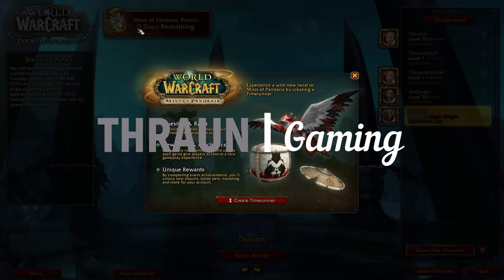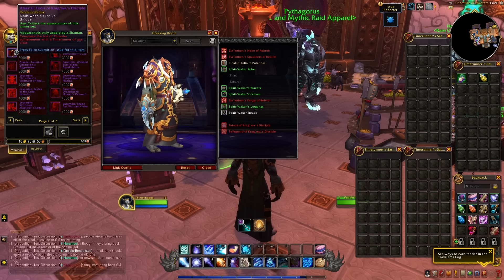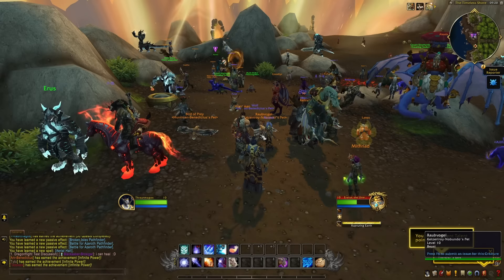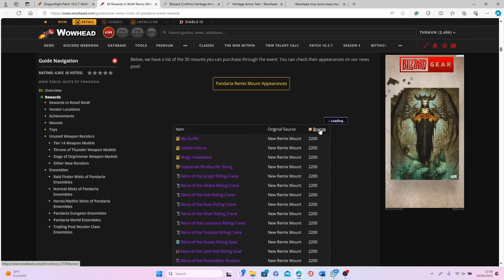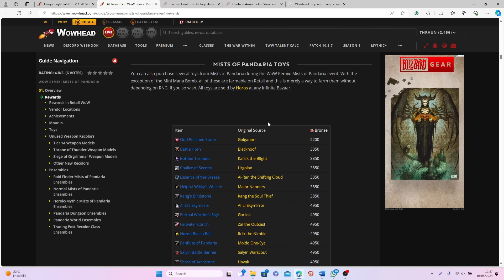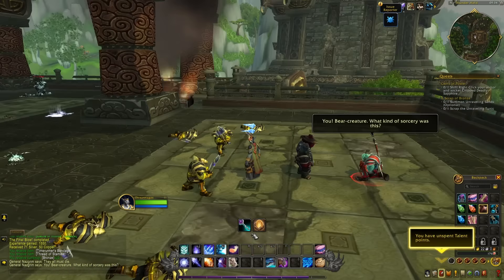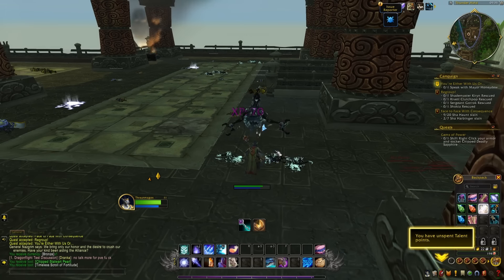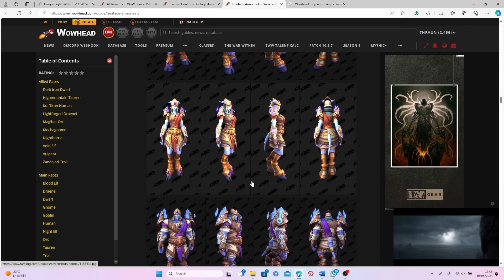Best Class & Race You Should Play in WoW MoP Remix! Timerunning Pandamonium | Dragonflight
Hi everyone! In today's video, I will share my thoughts on what you should consider when choosing a race and class for the new Timerunning Pandamonium/ Mist of Pandaria WoW Remix time-limited event in Patch 10.2.7!

Summary:
00:00 - Intro
00:29 - Important Things To Keep In Mind!
02:36 - 1) Choose A Class You Will Use In The War Within!
04:02 - 2) Choose A Class You Want To Learn How To Play
04:39 - 3) Choose A Class You Can Farm Bronze With
07:59 - 4) Choose A Class You Can Solo Content With
09:29 - 5) Choose A Class You Can Do PvE With
10:28 - Get Heritage Armor Sets!
11:16 - Live Your Fantasy!
12:23 - Conclusions